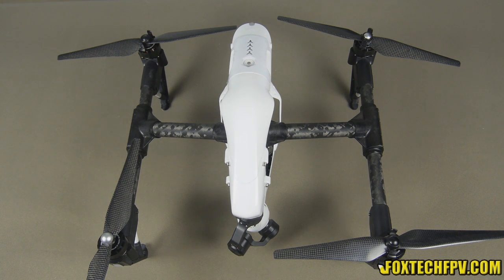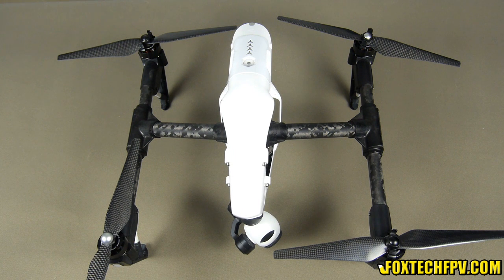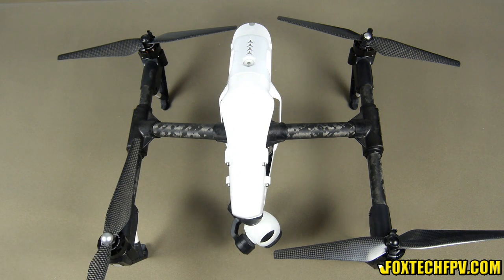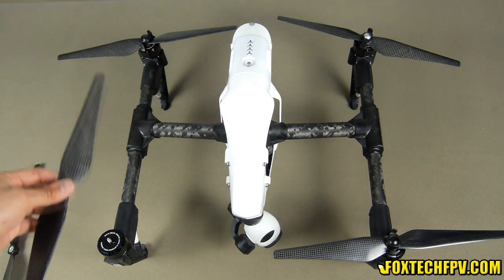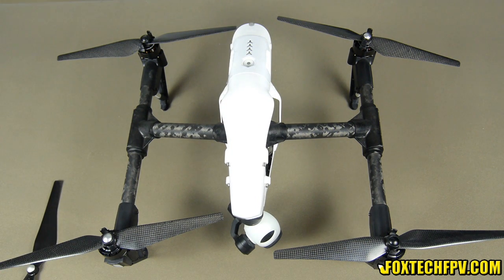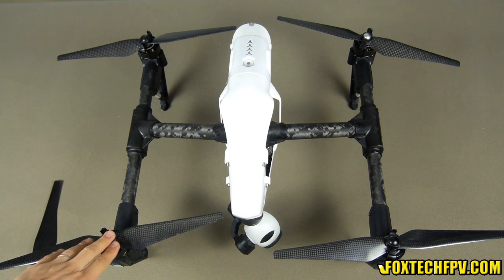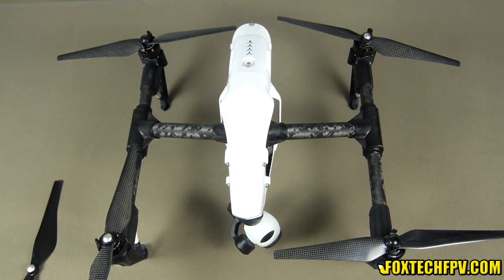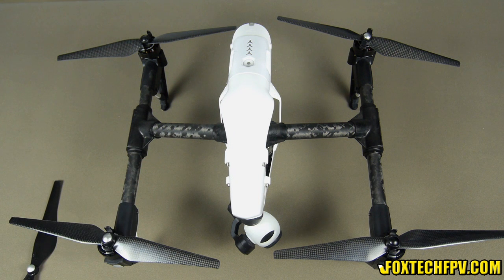1345 Carbon Fiber Prop for DJI Inspire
See my violent test in the latter part of the video:p
The 1345 Carbon Fiber Self-tightening Propeller is suitable for Inspire 1. Its lightweight design makes the propeller weight close to the original. Higher strength avoids the the propeller deformation under  fierce flight circumstance.